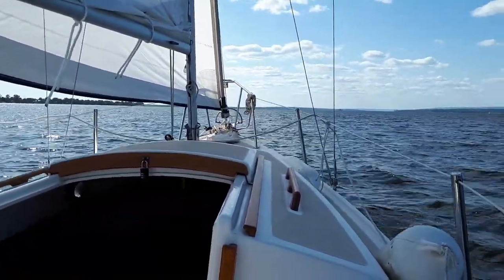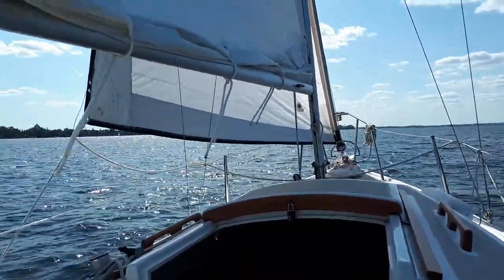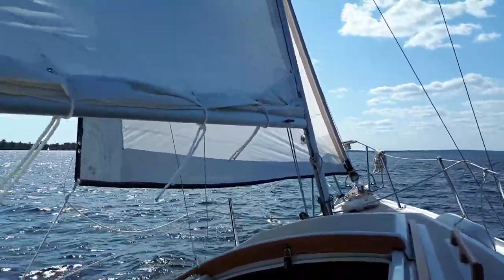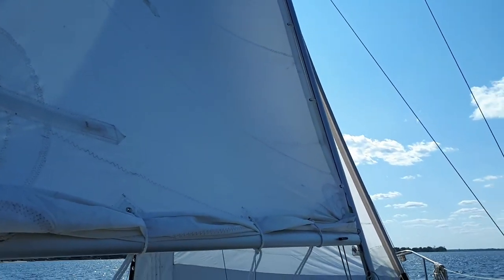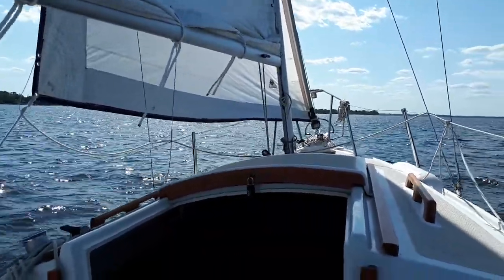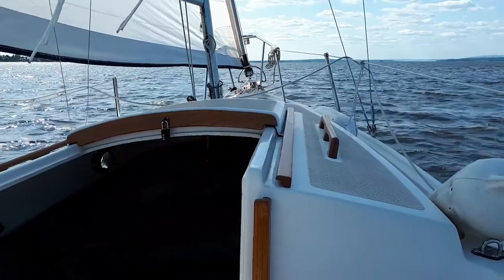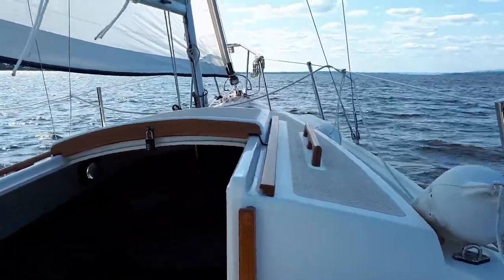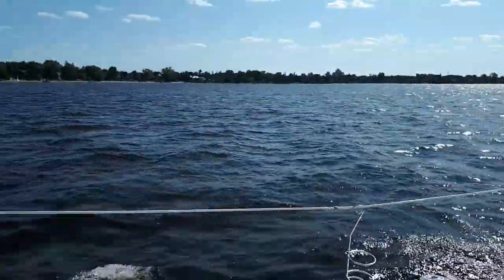Compac 19 out on a gusty afternoon close-reaching under reefed main - pt 1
S.V. "Restless" out on Lac Deschenes with a reefed main - wind was ten knots gusting 15-20.